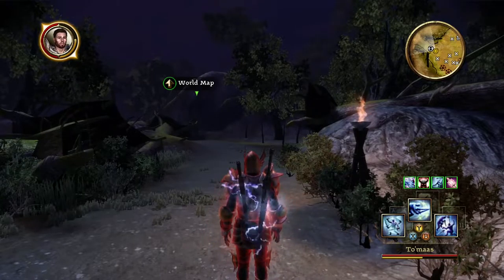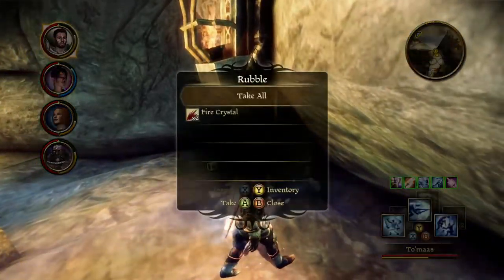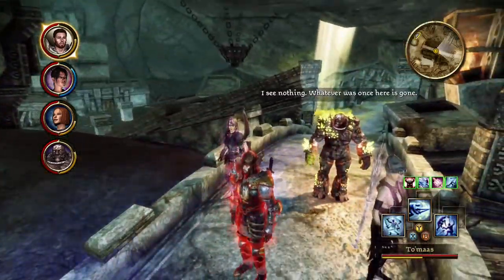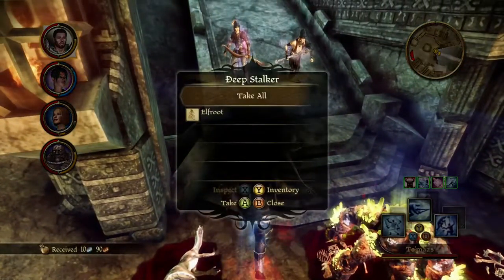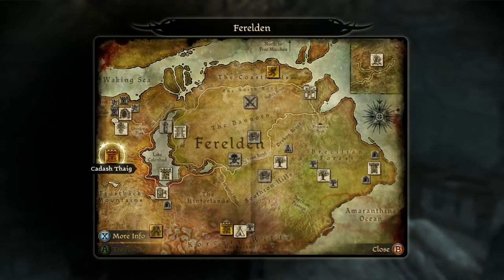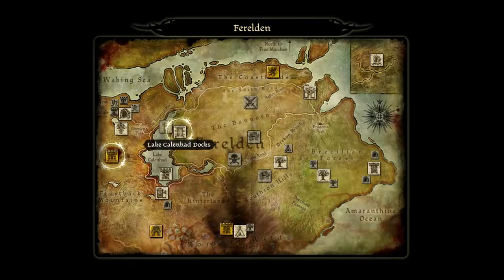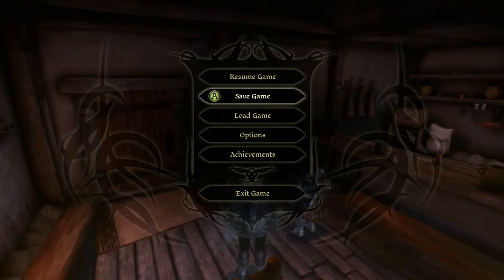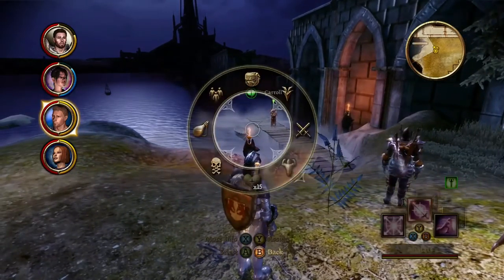Dragon Age: Origins Series, Episode 56: WE LEARN ABOUT SHALE'S PAST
With a quick run into the Deep Roads, we find a thaig that holds the secrets to Shale's past; her actual name was Shayle, and she was a dwarf who had volunteered for the transformation. With that squared away, we then help Oghren reunite with an old... "friend".